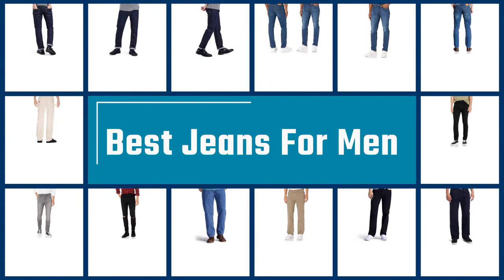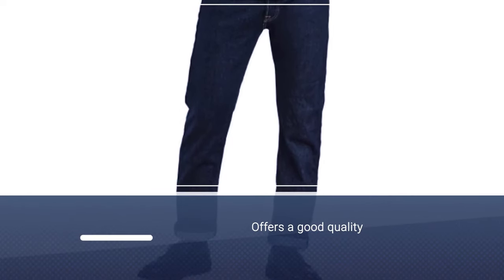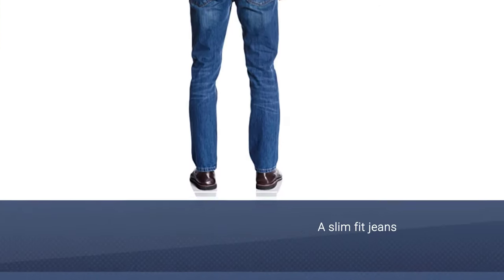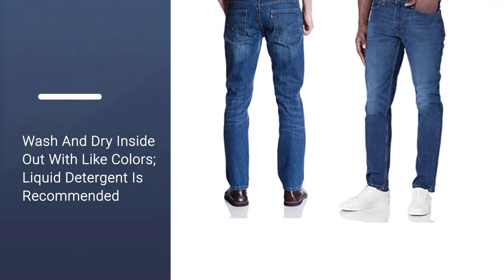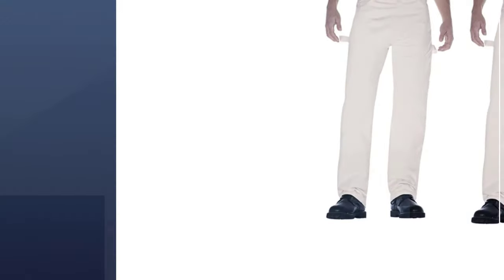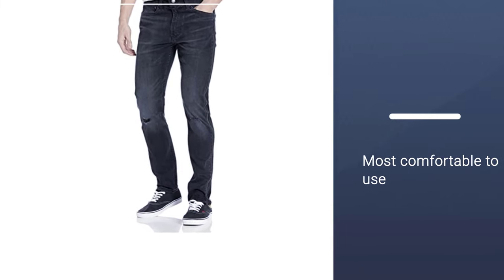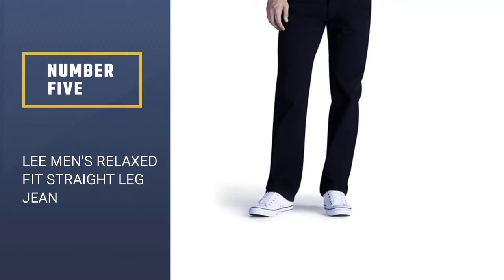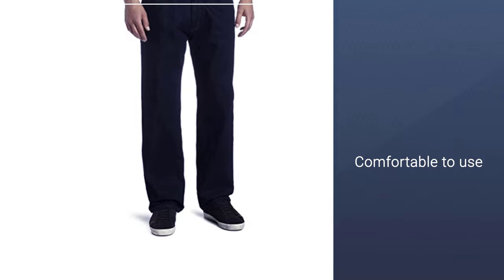Top 5 Best Jeans for Men Review in 2023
Here is the list of five best jeans for men :
1. Levi's Men's 501 Original Fit Jeans
2. Levi's Men's 511 Slim Fit Jeans
3. Dickies Men's Relaxed-Fit Utility Pant
4. Levi's Men's 510 Skinny Fit Jeans
5. Lee Men's Relaxed Fit Straight Leg Jean

🕕Timestamps🕕
0:42 - Introduction
0:52 - Levi's Men's 501 Original Fit Jeans
1:33 - Levi's Men's 511 Slim Fit Jeans
2:16 - Dickies Men's Relaxed-Fit Utility Pant
2:56 - Levi's Men's 510 Skinny Fit Jeans
3:35 - Lee Men's Relaxed Fit Straight Leg Jean

🤨 What is a jeans for men?
Jeans are a type of pants or trousers, typically made from denim or dungaree cloth.